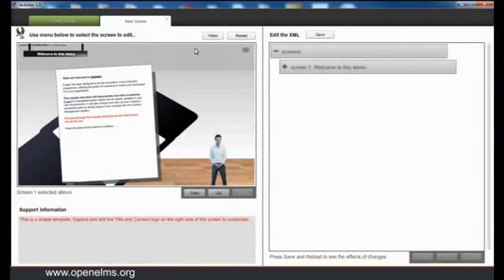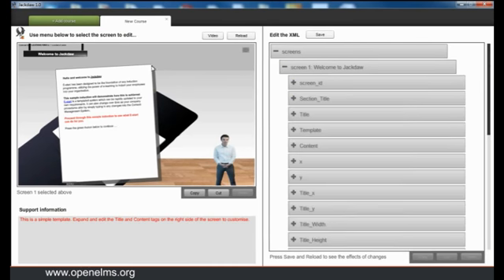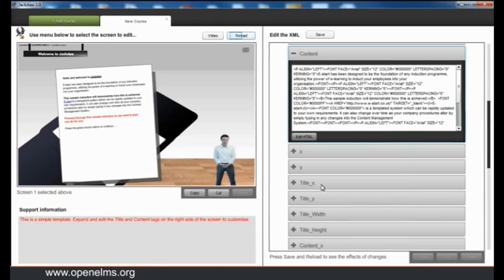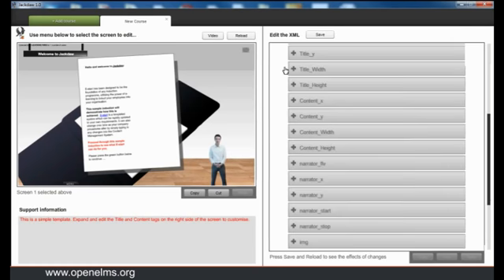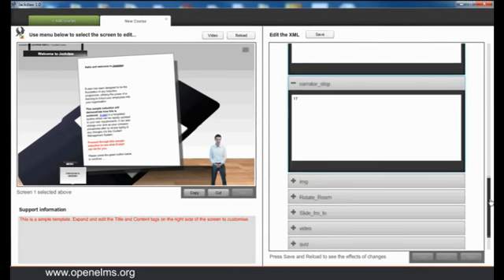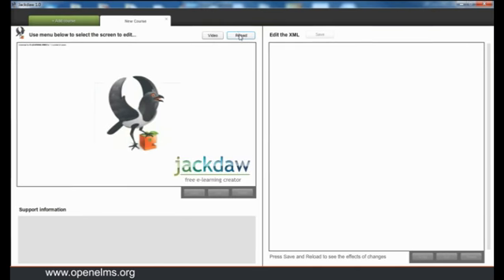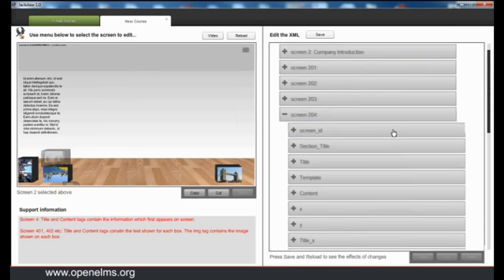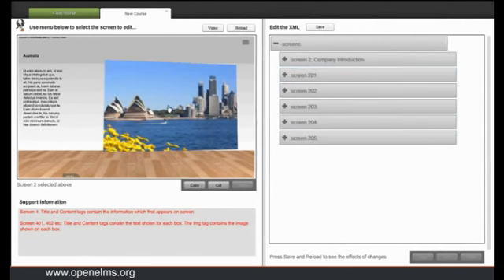How to Edit Basic and Flexible Templates in Jackdaw